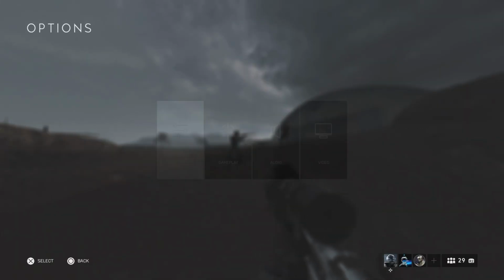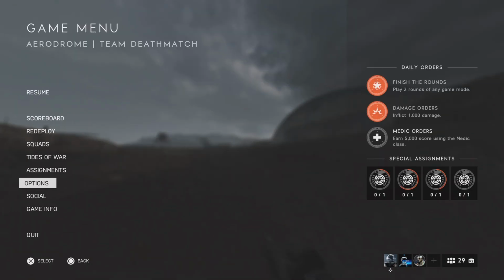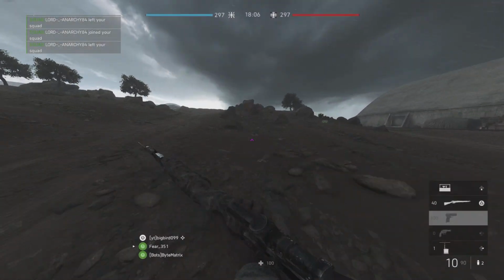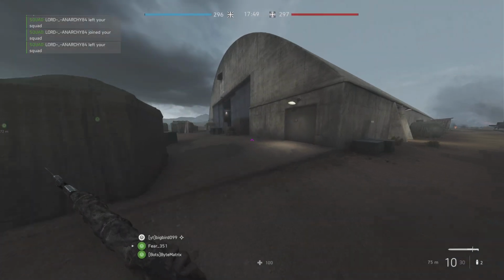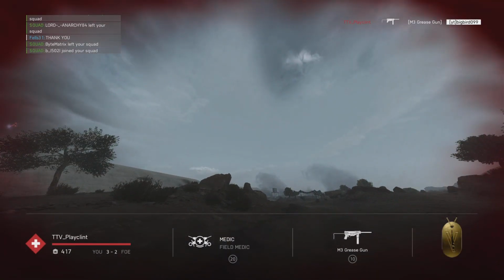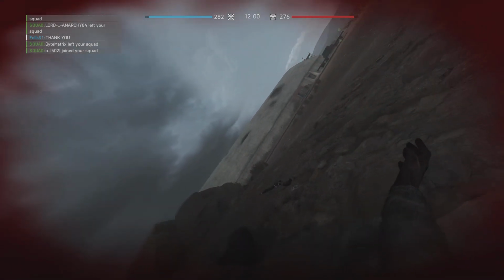Using the lee enfield with hc friends On hc on aerodrome